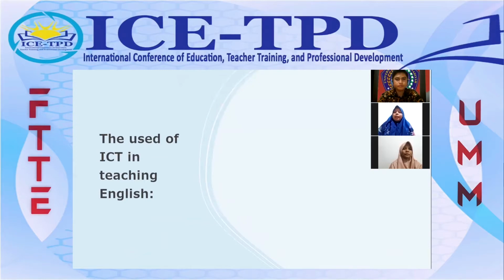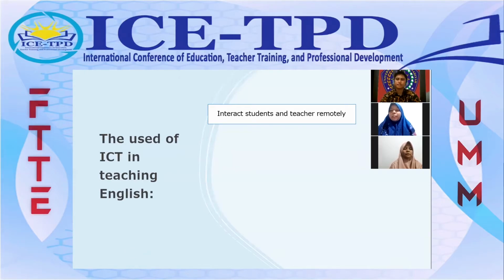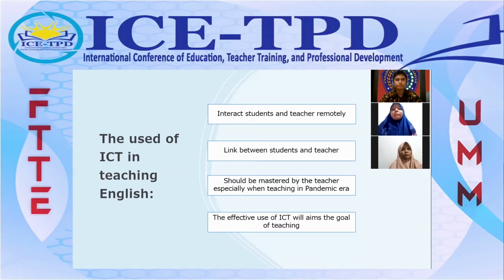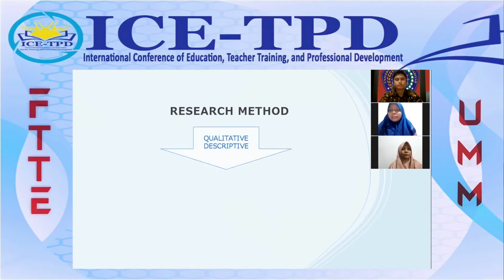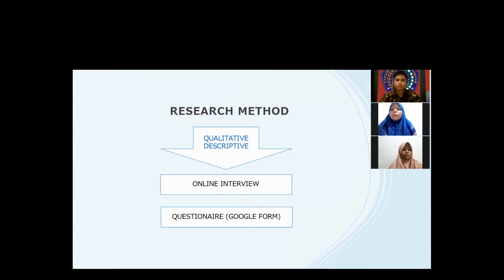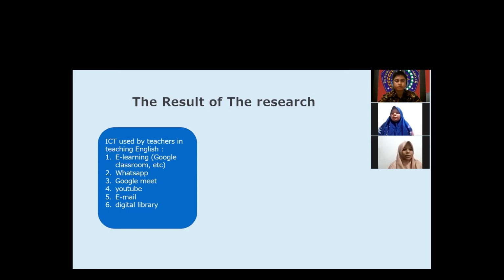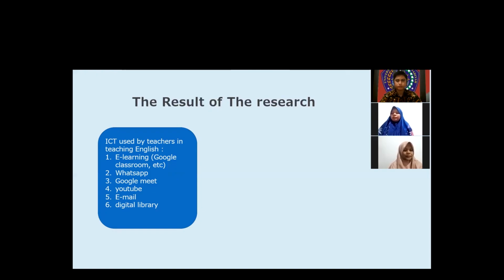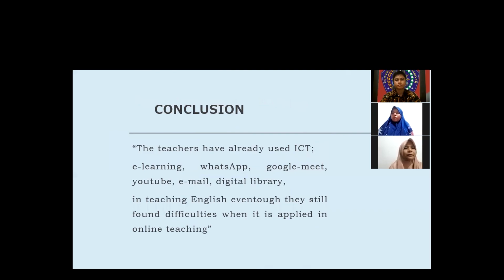ICE-TPD: An Analysis of Information Communication Technique(ICT)Used by Teachers In Teaching English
An Analysis of Information Communication Technique (ICT) Used by Teachers In Teaching English In The Era of The Industrial Revolution 4.0

A presentation from Hamdani, Yanita Eka Agustin and Dina Muliawati